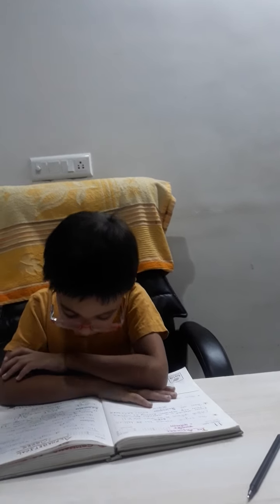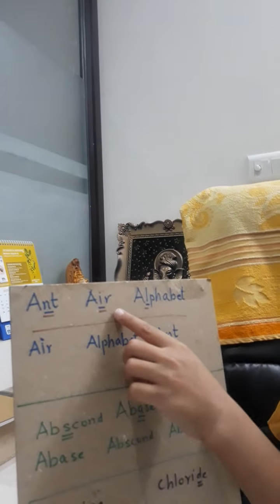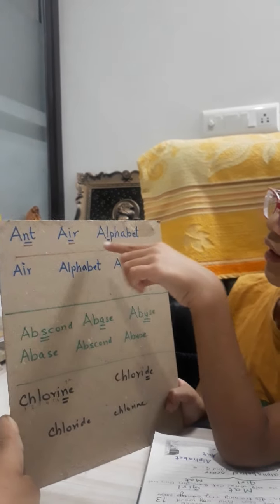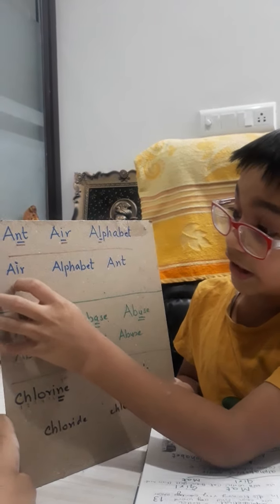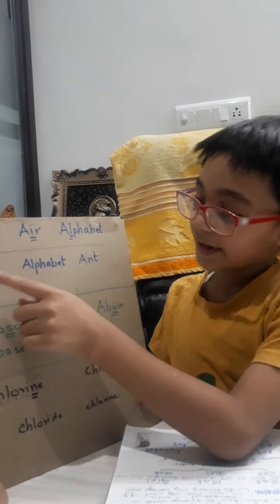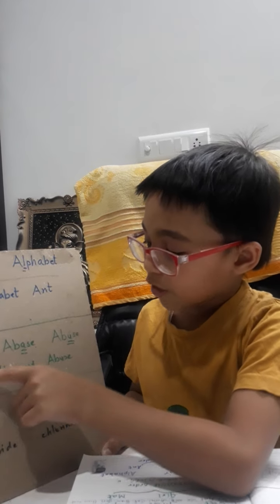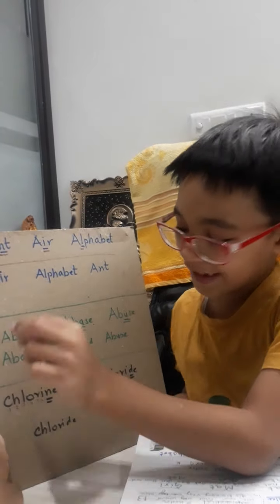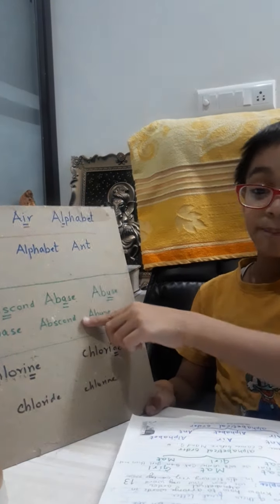Types of sentences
Suaysh Sharma son of Dr.Ruchita Sharma

What Are the Four Types of Sentences?
Declarative sentence
Imperative sentence
Interrogative sentence
Exclamatory sentence

What is a declarative sentence?
A declarative sentence simply makes a statement or expresses an opinion. In other words, it makes a declaration. This kind of sentence ends with a period.

Examples of this sentence type:

“I want to be a good writer.”  (makes a statement)

“My friend is a really good writer.” (expresses an opinion)

What is an imperative sentence?
An imperative sentence gives a command or makes a request. It usually ends with a period but can, under certain circumstances, end with  an exclamation point.

“Please sit down.”

“I need you to sit down now!”

What is an interrogative sentence?
An interrogative sentence asks a question. This type of sentence often begins with who, what, where, when, why, how, or do, and it ends with a question mark.

“When are you going to turn in your writing assignment?”

“Do you know what the weather will be tomorrow?”

What is an exclamatory sentence?
An exclamatory sentence is a sentence that expresses great emotion such as excitement, surprise, happiness and anger, and ends with an exclamation point.

“It is too dangerous to climb that mountain!”

“I got an A on my book report!”

Learning about the different types of sentences and punctuation will help students become better writers by enabling them to convey various types of information and emotion in their writing.